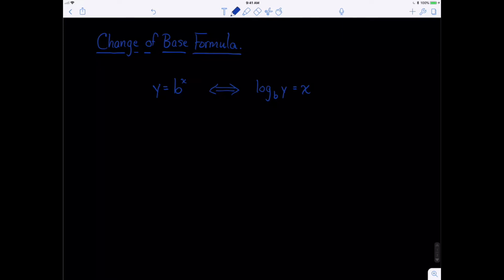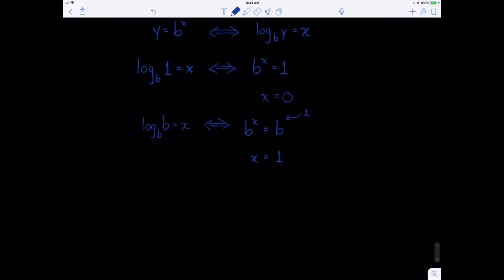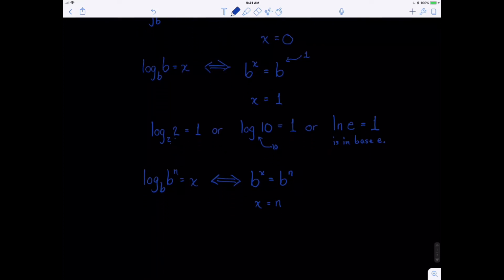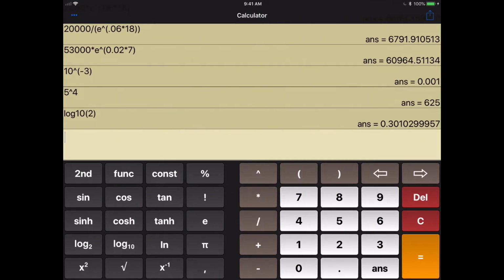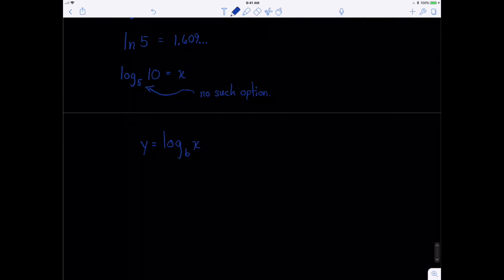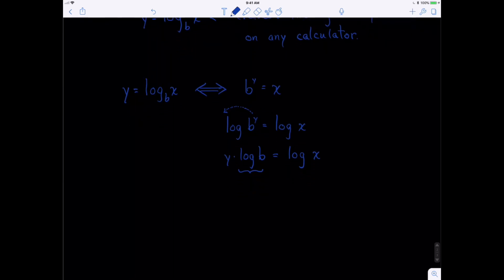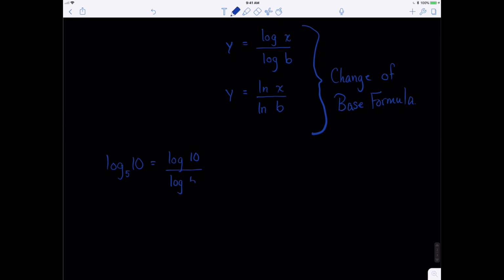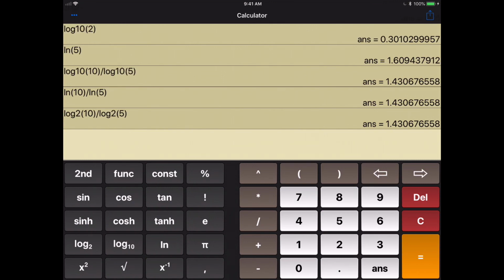E8, change of base